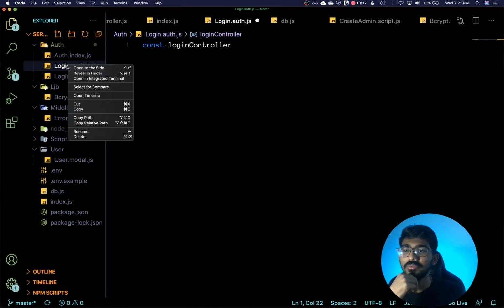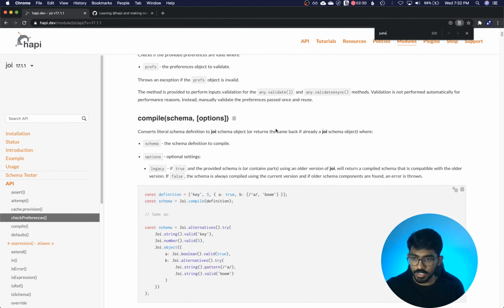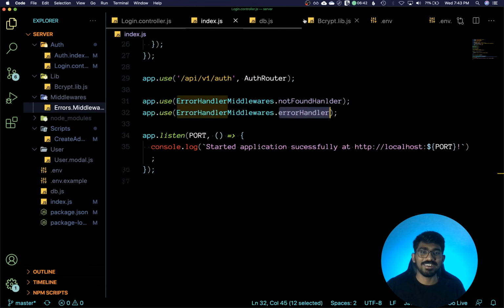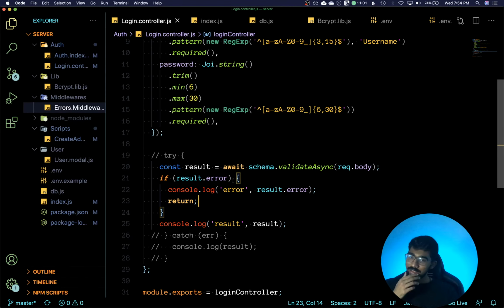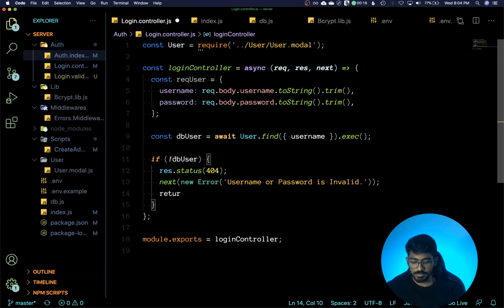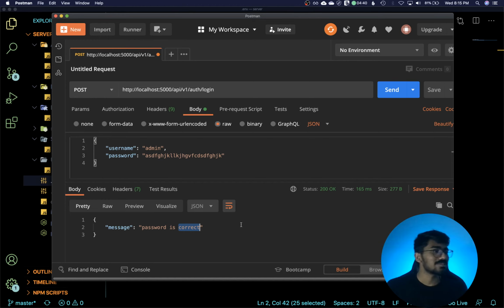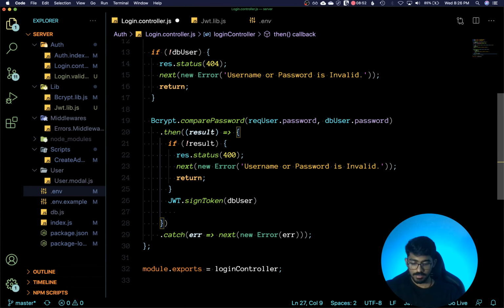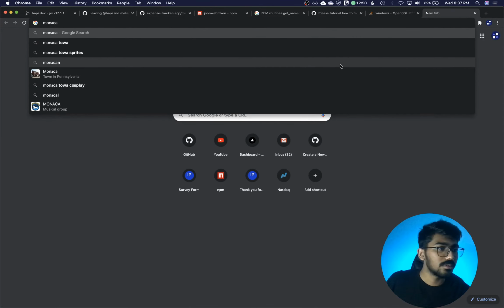Coding Auth Routes with Express and MongoDB | Shopping Manager | Real World Project | Live Stream #2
In this video series, I will be working on a real world application for a local store to manage their shopping list. Feel free to drop message in live chat. Have any suggestions? post it in comment box below. I appreciate your effort!

TimeStamps:
0:00 Starting Stream
0:24 Login Controller
58:25 Adding JWT
1:15:00 Outro
1:19:22 Stream Ended